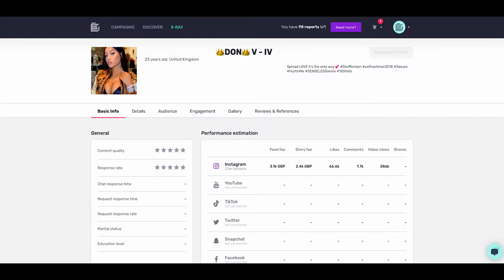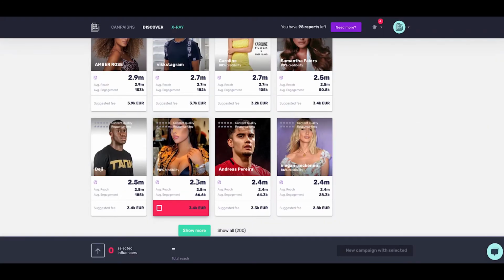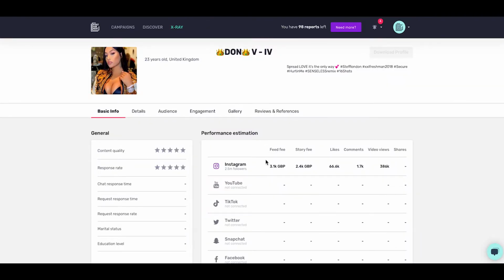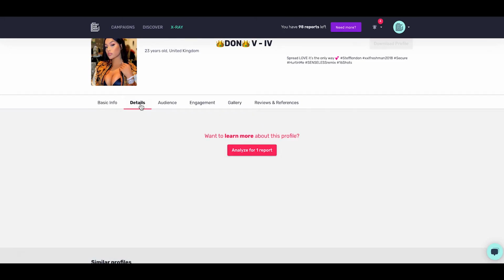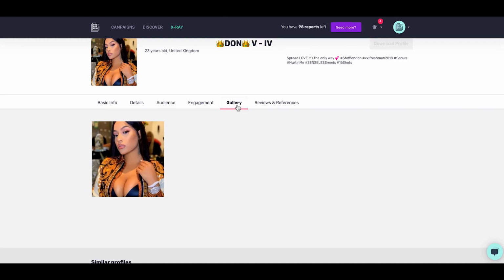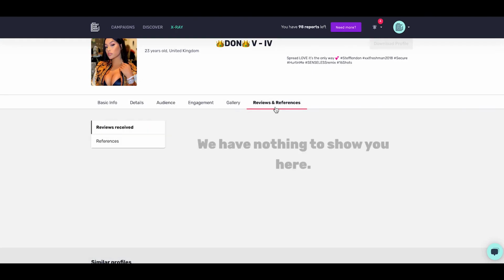Post For Rent / Platform features - Basic influencer profile access